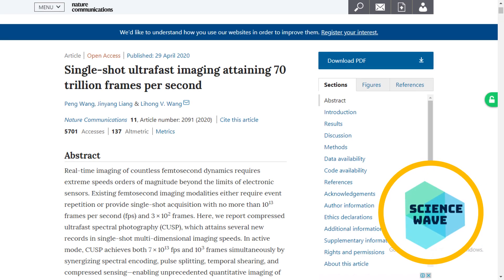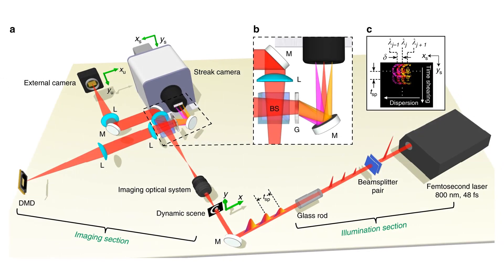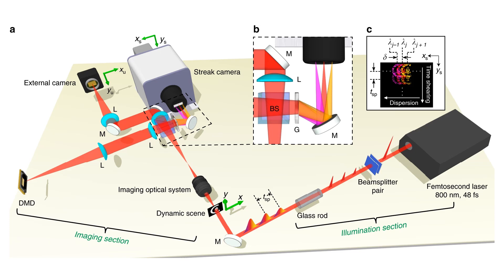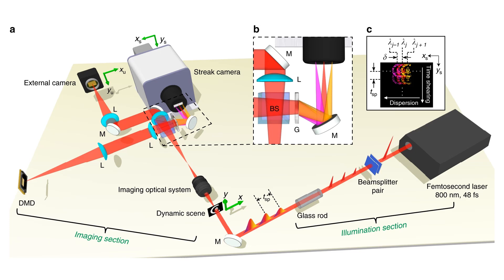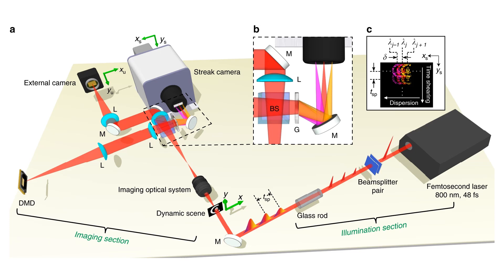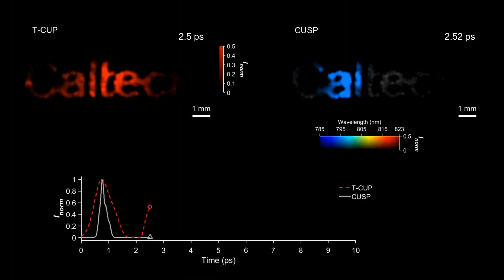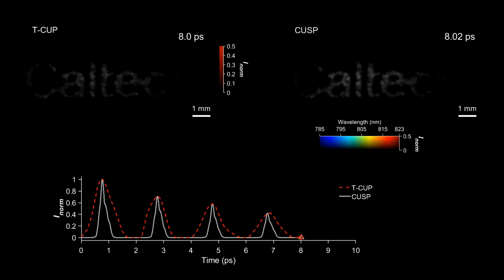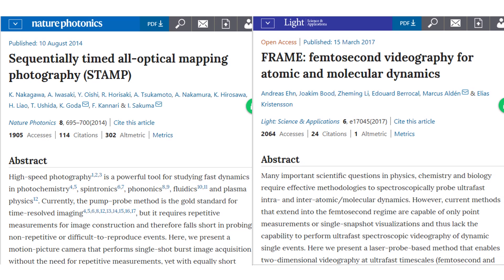70 trillion frames per second camera.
Single-shot ultrafast imaging attaining 70 trillion frames per second.
Peng Wang, Jinyang Liang & Lihong V. Wang
Nature Communications volume 11, Article number: 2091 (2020)
Published: 29 April 2020

Slow-motion video has always been fun to watch, with the best rigs usually shooting on the scale of thousands of frames per second. But now the world's fastest camera, developed by researchers at Caltech, capturing the world at a mind-boggling 70 trillion frames per second – fast enough to probe the nanoscale interactions between light and matter.
 This camera combines a laser that emits extremely short pulses of laser light that last only one femtosecond with optics and a specialized type of camera. The optics break up individual femtosecond pulses of laser light into a train of even shorter pulses, with each of those pulses capable of producing an image in the camera.
In illustration section, the beam splitter pair followed by a glass rod converts a single femtosecond pulse into a temporally linearly chirped pulse train with neighboring sub-pulses separated by tsp, which can be tuned according to the experiment.
In the imaging section, after a dynamic scene is imaged by an interchangeable lens system, the light path is split into two. In one path, an external camera captures a time-unsheared spectrum-undispersed image. In the other path, the image is encoded by a digital micromirror device (DMD), displaying a static pseudo-random binary pattern, and is then relayed to the fully opened entrance port of a streak camera.
To help expand images into a 2D view, the CUP system lens captures photons emitted by the luminescent object being imaged, and then sends them through a tube to a digital micromirror device (DMD). This DMD is only around 15 mm (0.6 in) in diameter and contains about 1 million micromirrors, with each micromirror being just 7 microns square.
A diffraction grating, inserted in front of the streak camera, spectrally disperses the scene in the horizontal direction. After being detected by the streak camera’s photocathode, the spatially encoded and spectrally dispersed image experiences temporal shearing in the vertical direction inside the streak tube first and then spatiotemporal-spectrotemporal integration by an internal camera. The streak camera, at the end, acquires a time-sheared spectrum-dispersed image.
The CUSP system is based on an earlier technology developed by lead author of the study Lihong Wang. The original version, known as compressed ultrafast photography (CUP), managed a top speed of 100 billion frames per second back in 2014. By 2018 the team had managed to shoot at 10 trillion frames per second, using an advanced version of the tech called T-CUP.
Other teams are using different types of technology to capture these fleeting events at high speed. Japanese researchers managed 4.4 trillion frames per second in 2014, and a Swedish team topped 5 trillion in 2017.